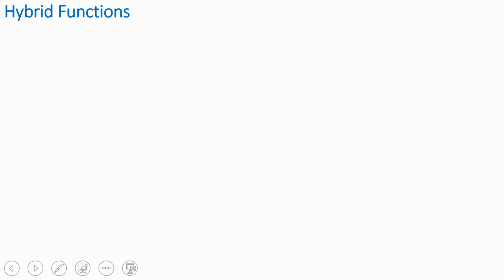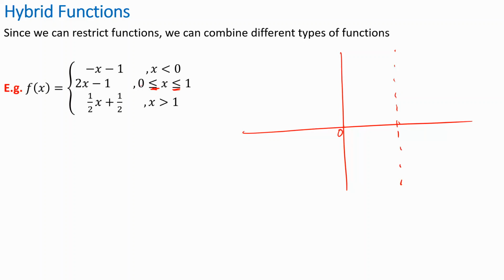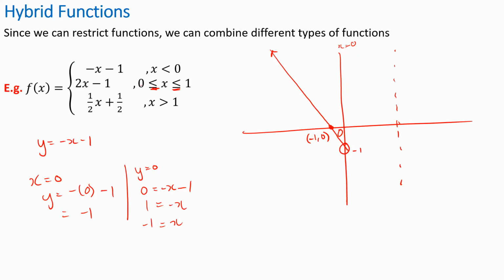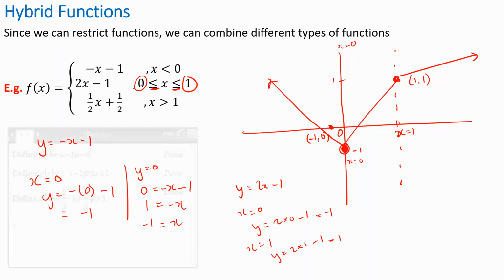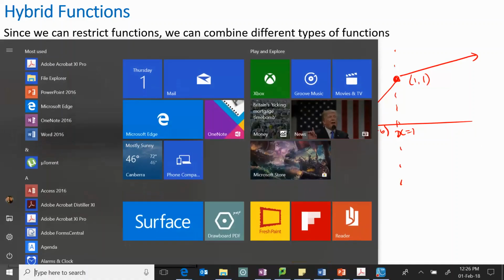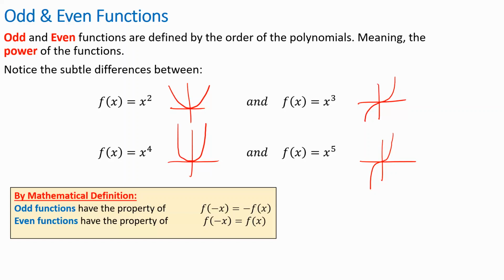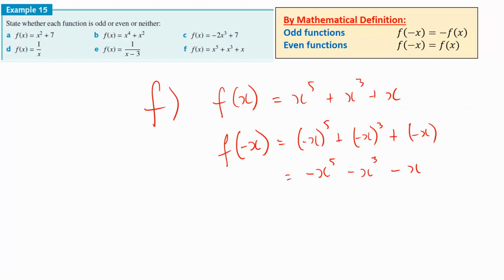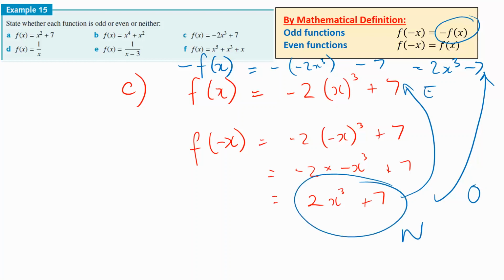Exercise 1C hybridoddeven